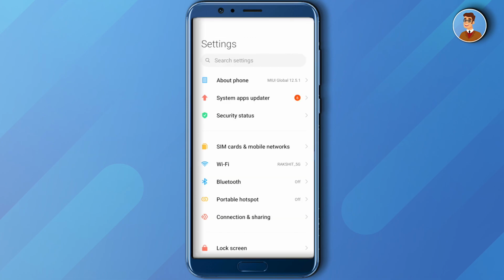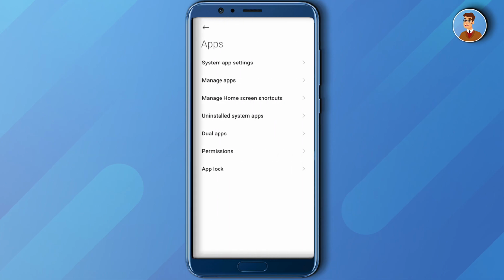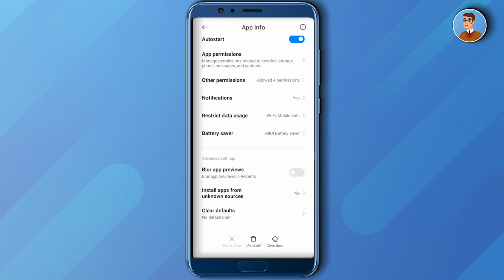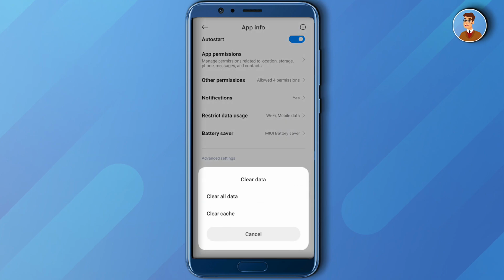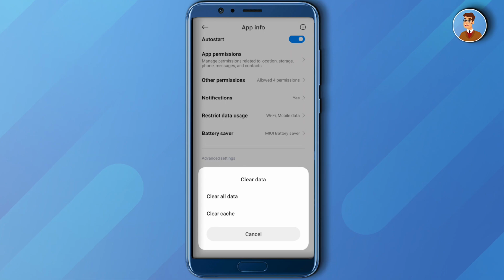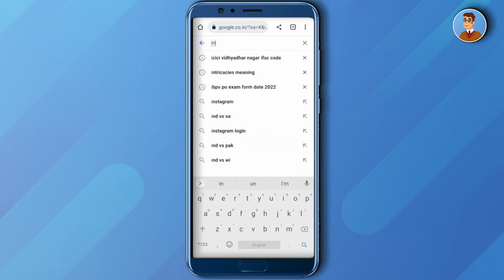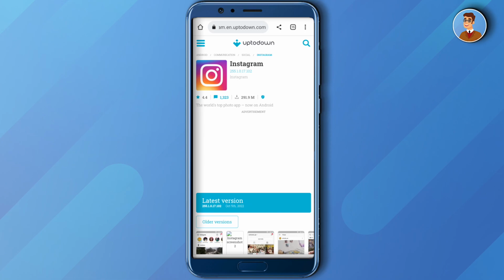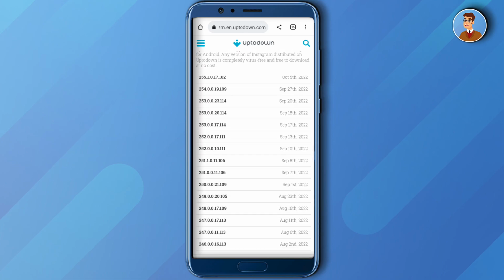How To Fix Instagram Black Screen (EASY!)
How To Fix Instagram Black Screen. It’s a very easy tutorial, I will explain everything to you step by step.